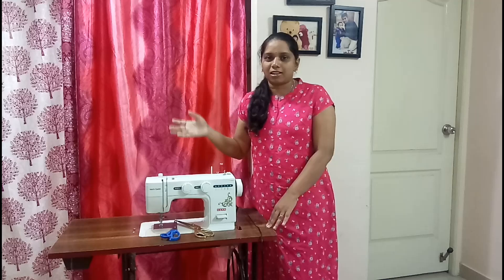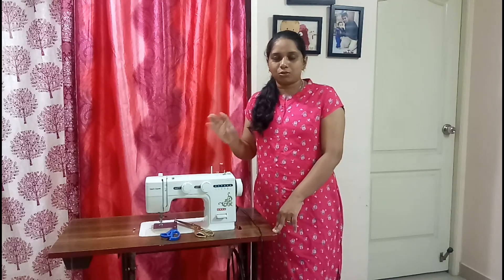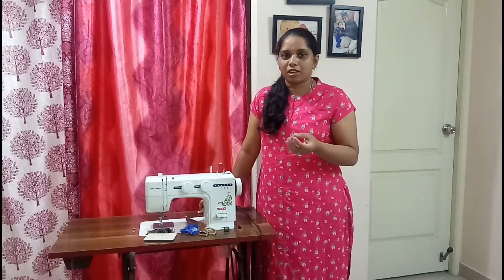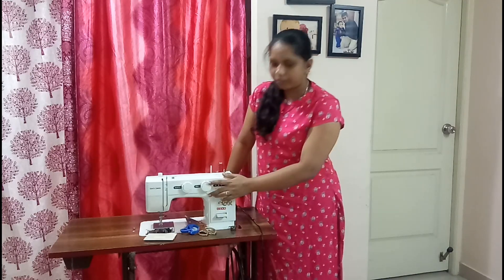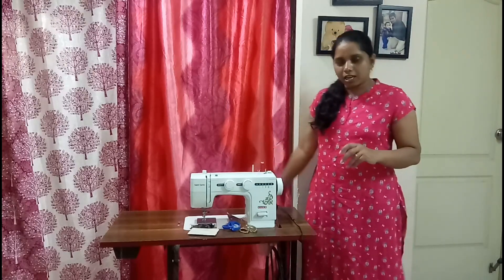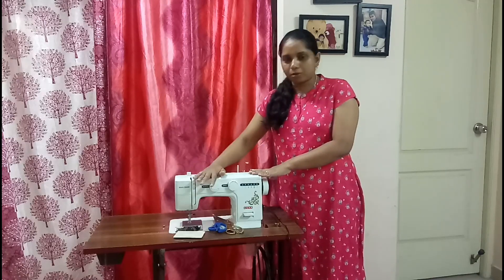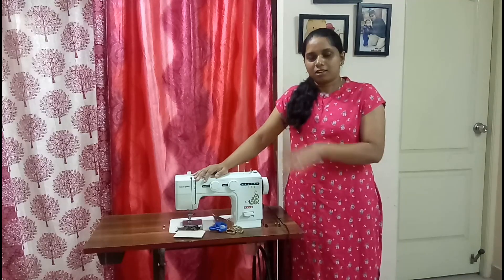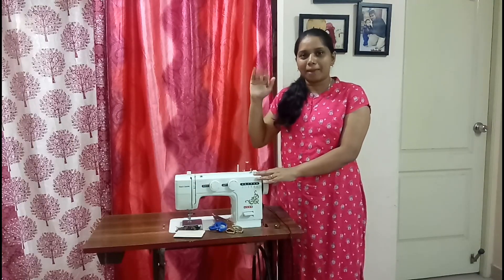Usha stitch queen open review / ఈ machine గురించి మొత్తం detail గా చెప్పాను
Hai friends
Todays video is